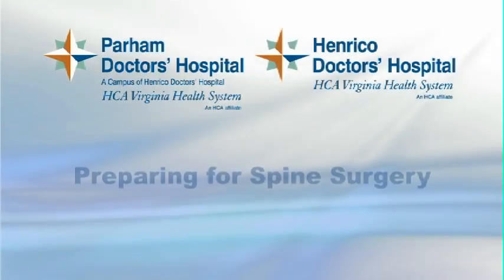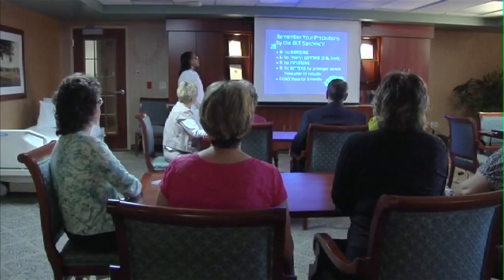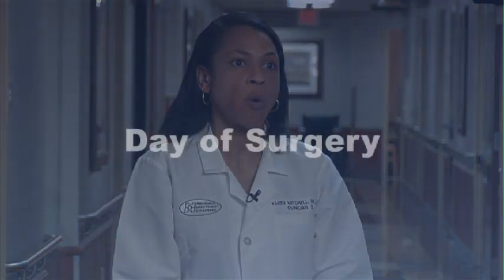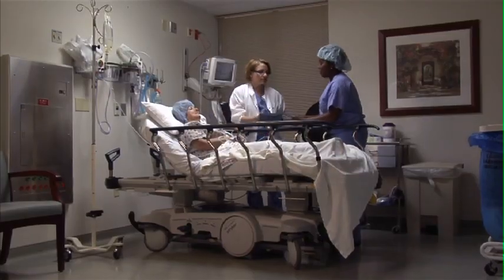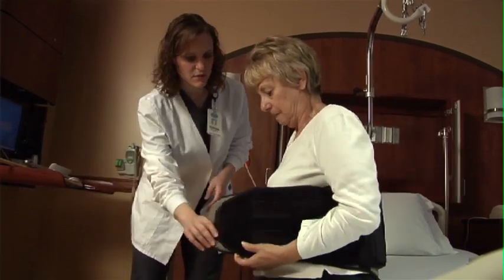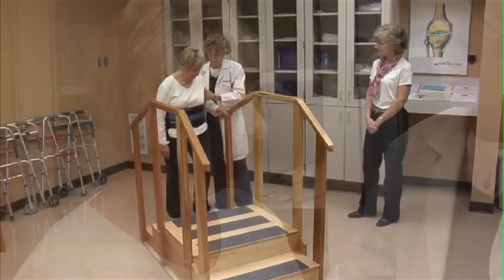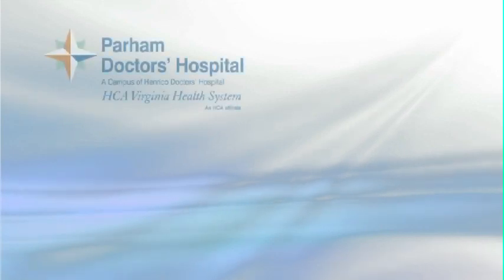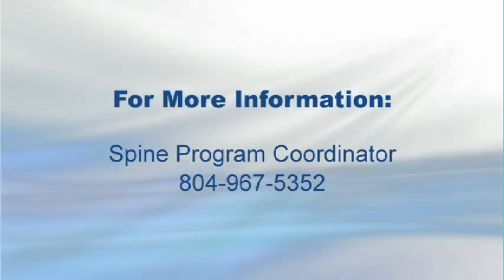Spine Care at Henrico Doctors' Hospital